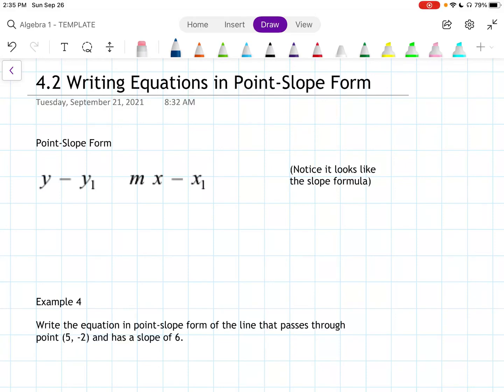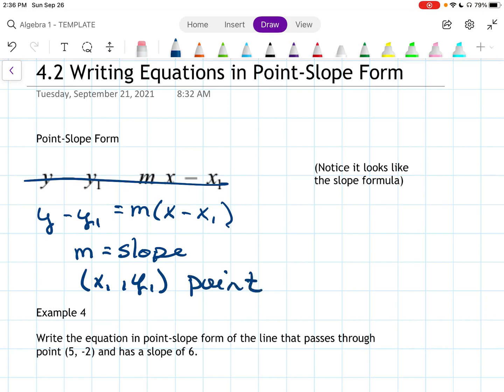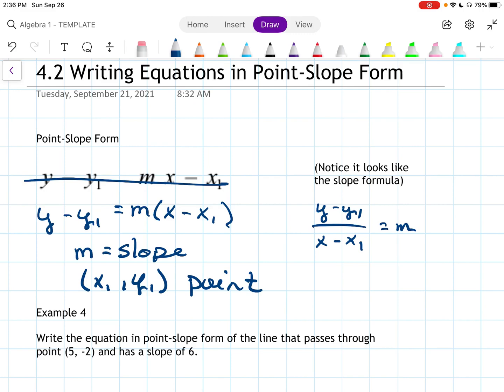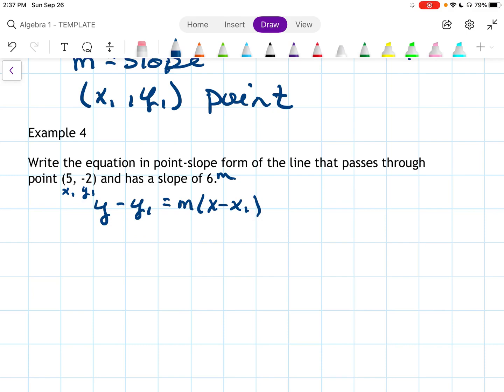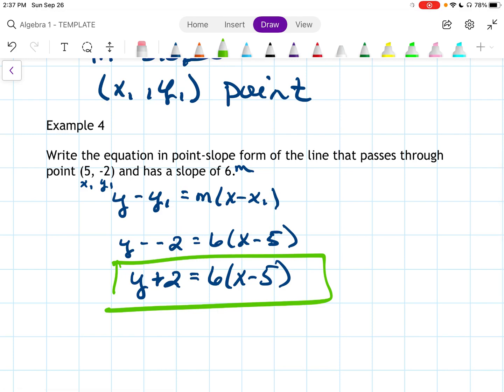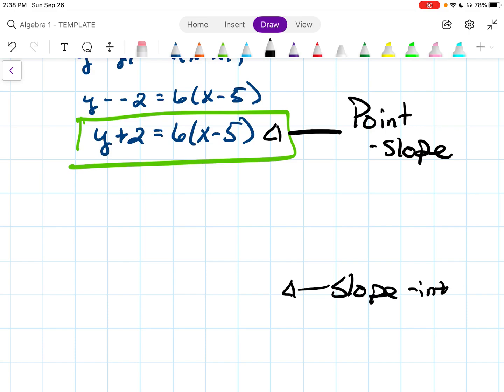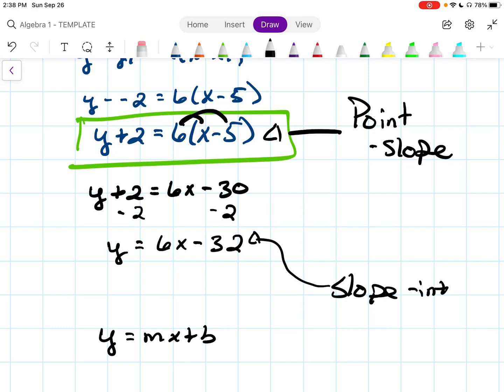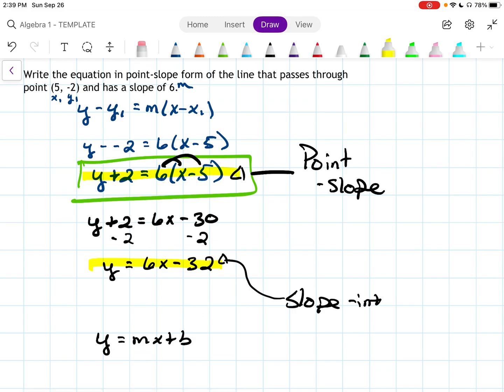4.2 Writing Equations in Point Slope Form